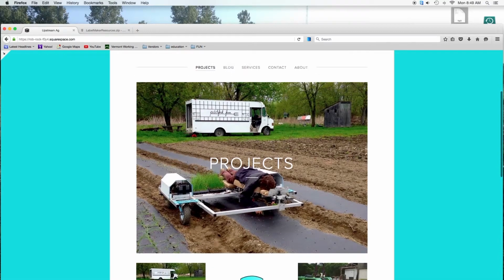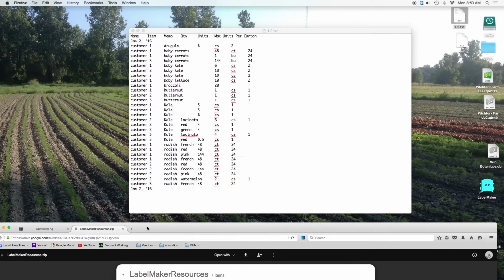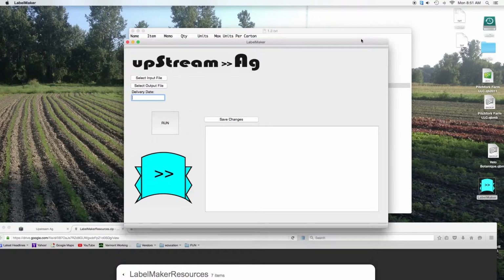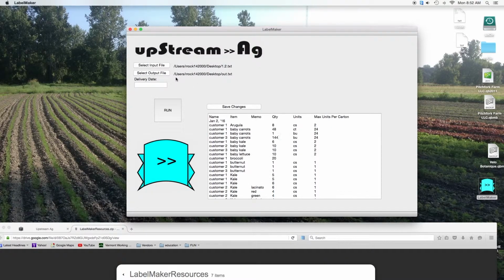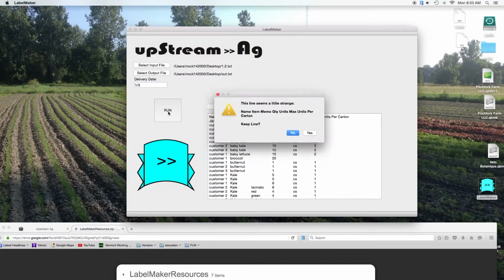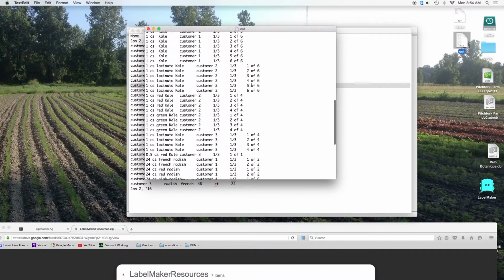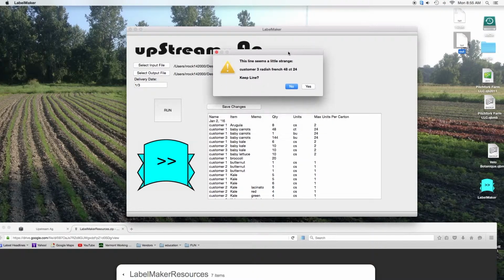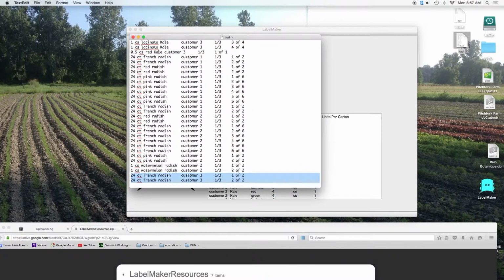LabelMaker App Demo (Second To Last Step)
LabelMaker App Demo